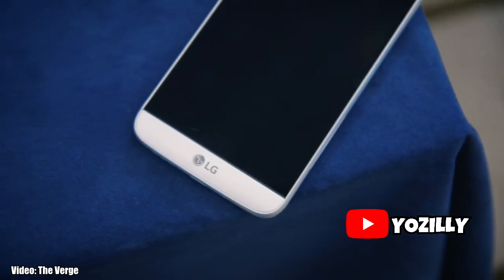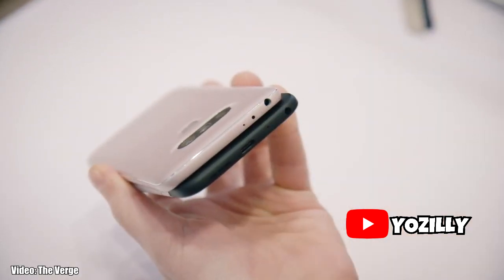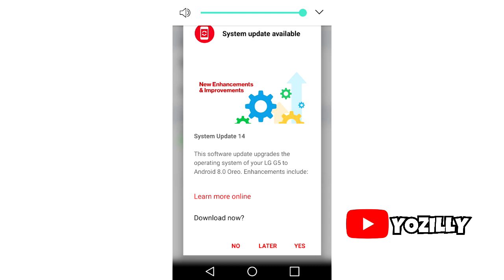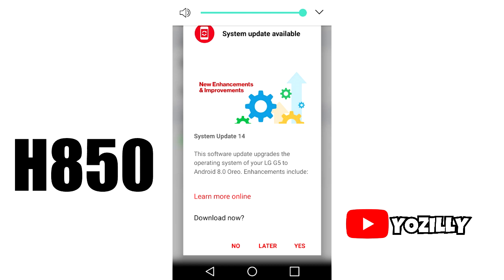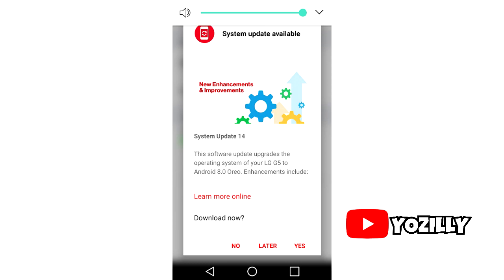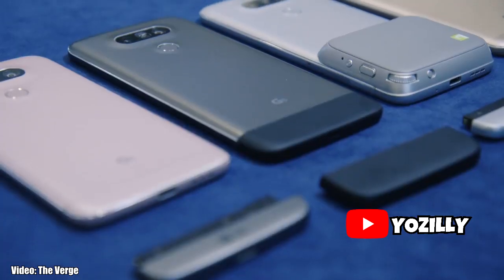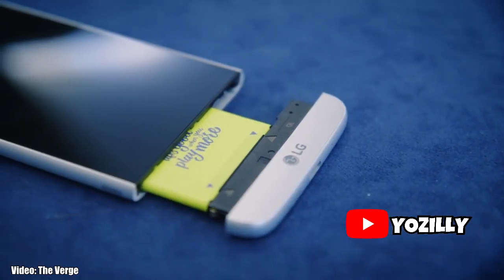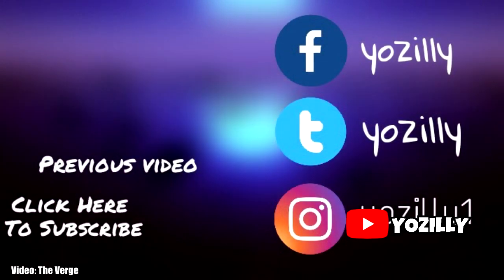LG G5 Official 8.0 Oreo Update OUT NOW !! (J850)